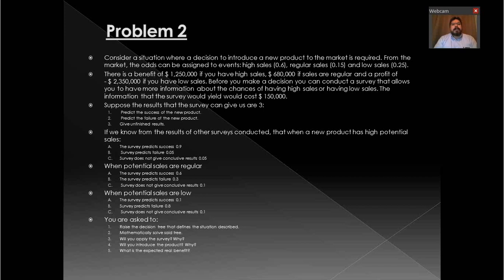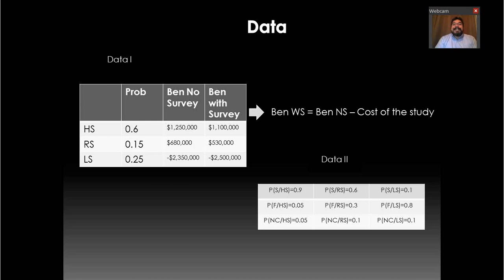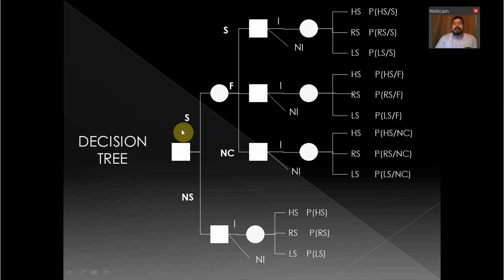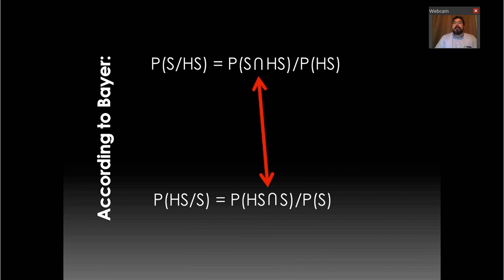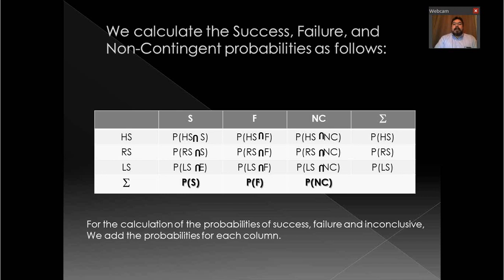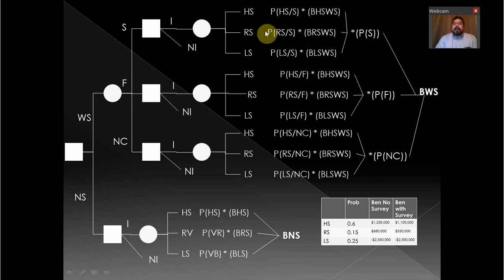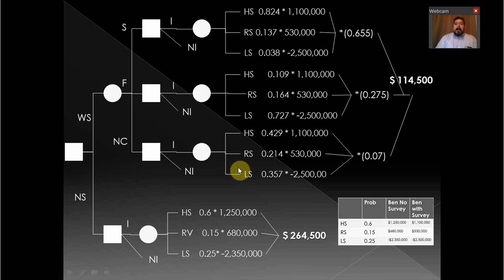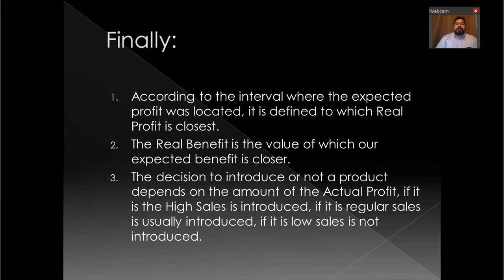Decision Trees & Bayes Theorem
Solution to a decision tree applying bayes theorem